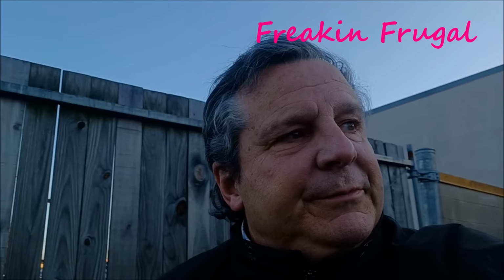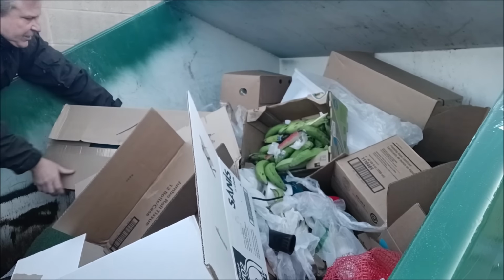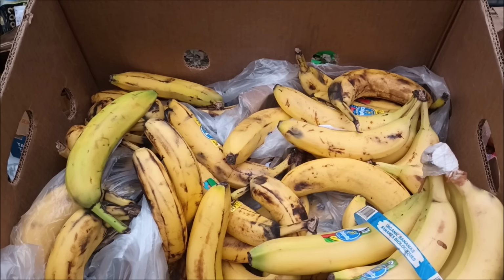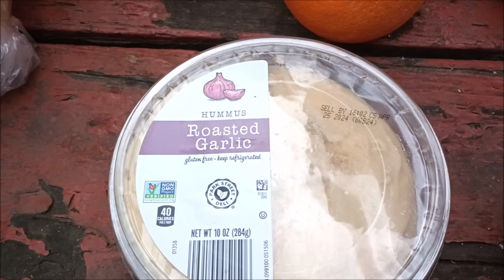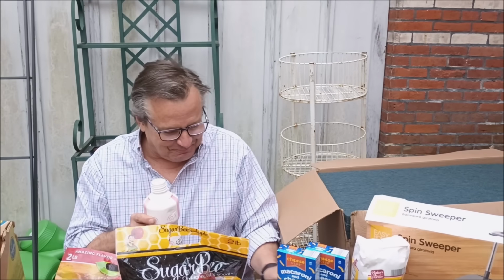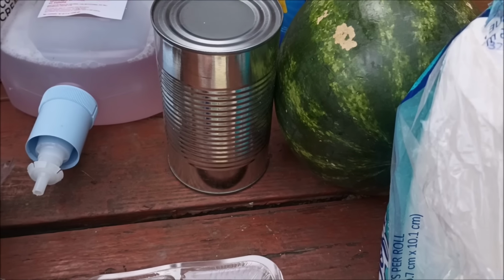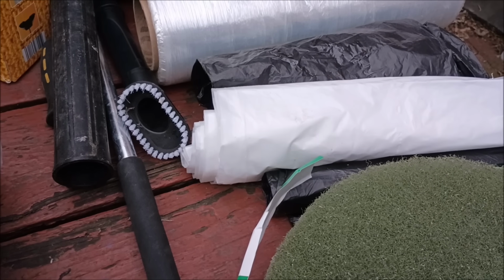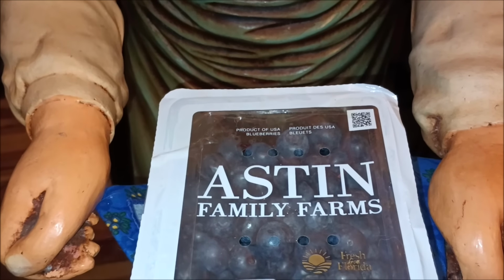SURVIVING HARD TIMES by LIVING OFF OTHER PEOPLE'S GARBAGE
Check out the surprisingle satisfying and entertaining world of dumpster diving!